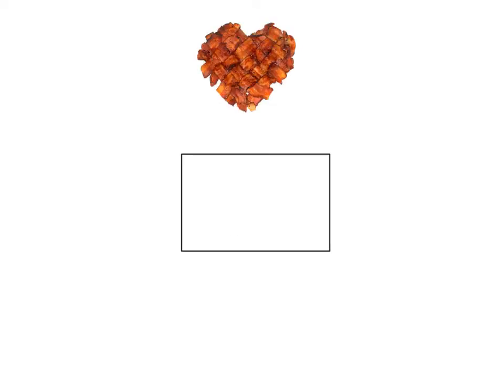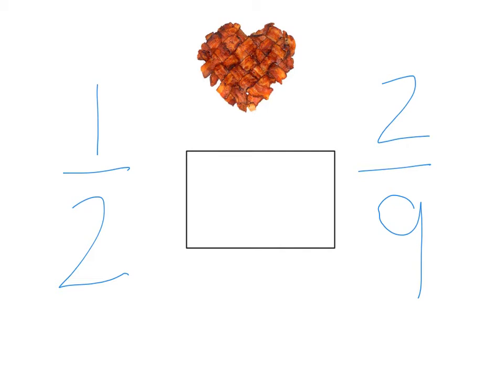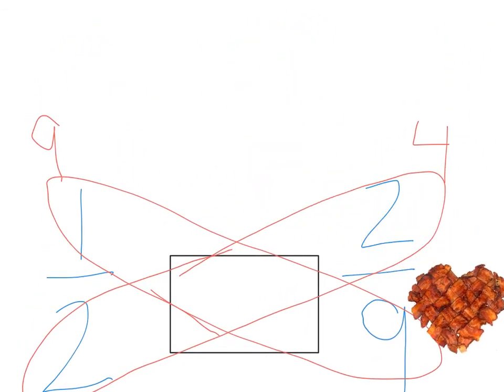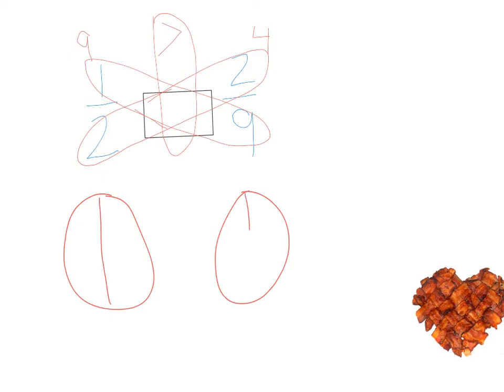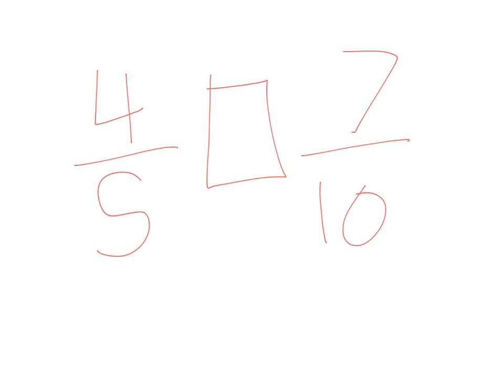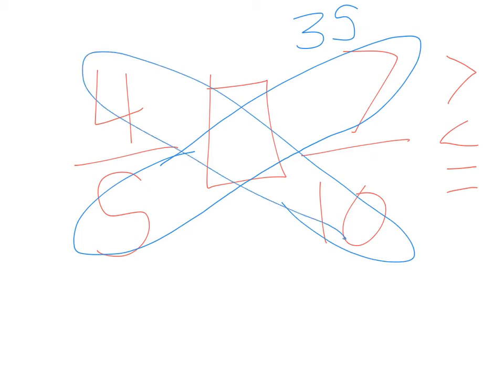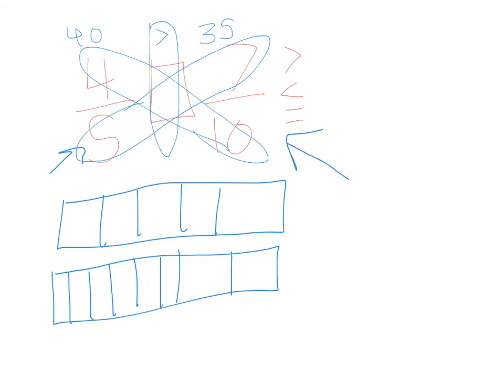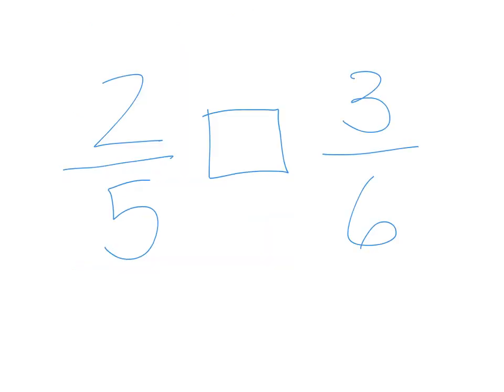4.2a Comparing Fractions